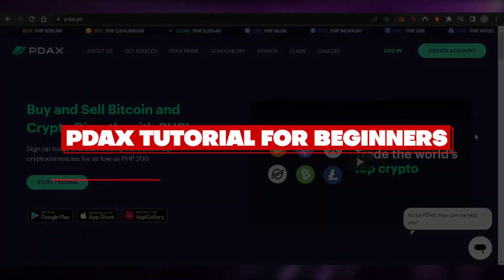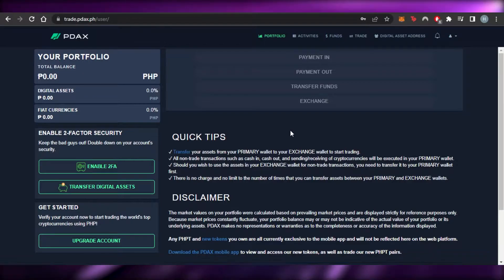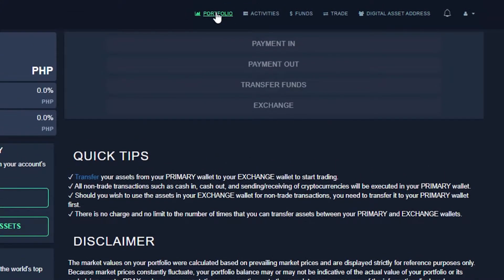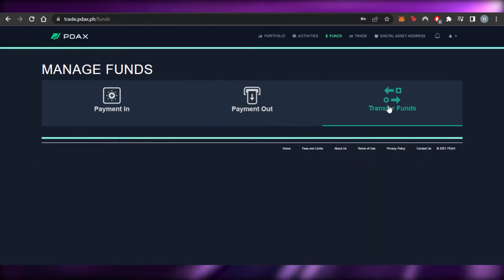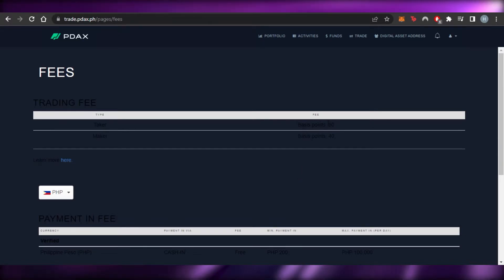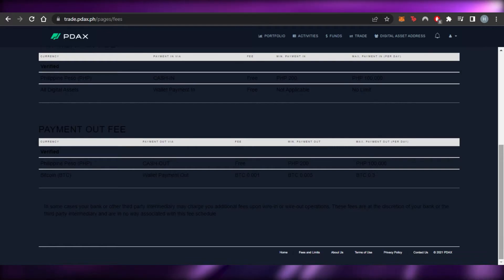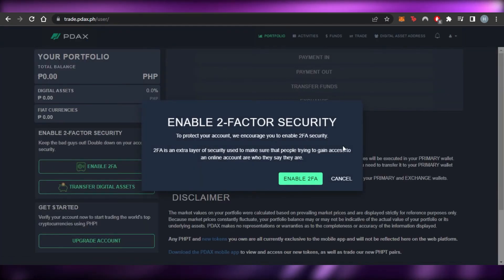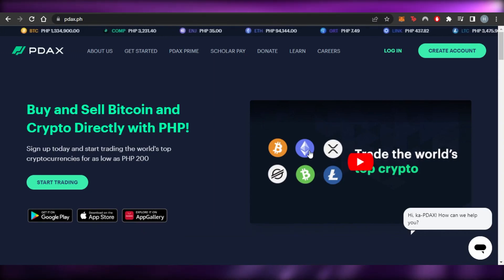How To Use PDAX | Easy Tutorial For Beginners (2025)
In this video I show you How To Use PDAX. This is super easy and learn to do it in just a few minutes by following this helpful tutorial.